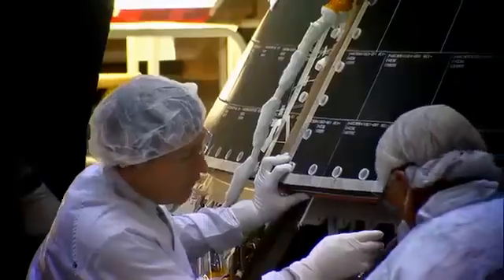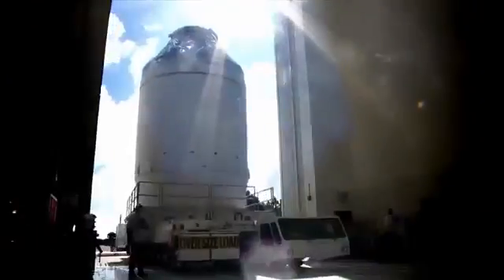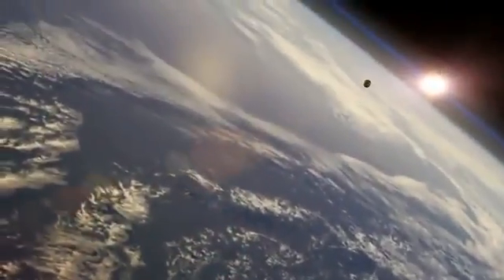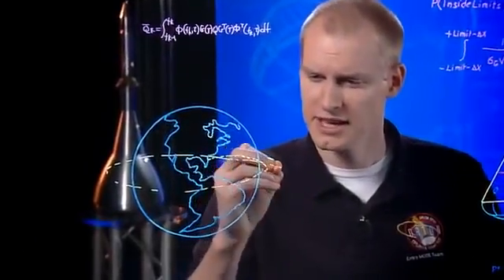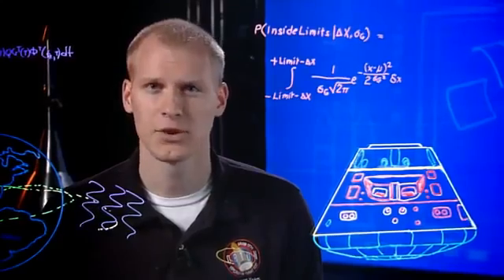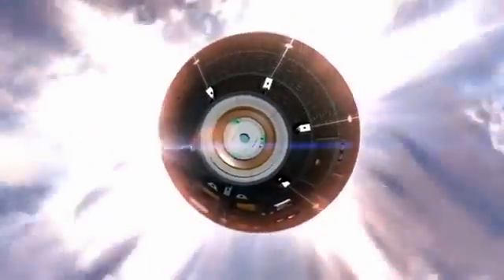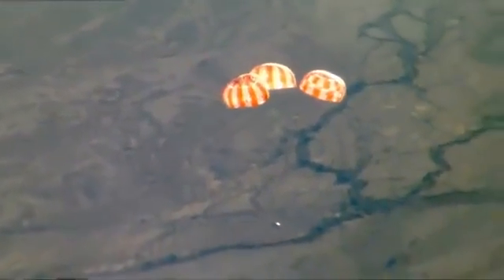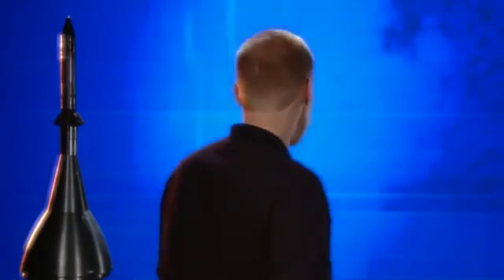NASA engineer admits they can't get past the Van Allen Belts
At About 4 min mark he says we have to solve the van allen belt problem before we can send people into space.  Didn't we already send them through to the moon 40+ years ago?